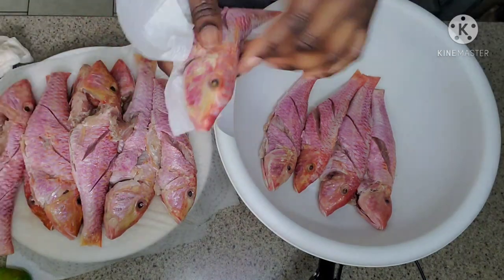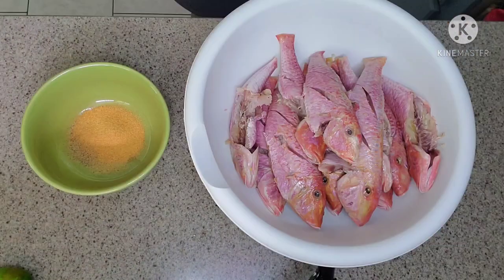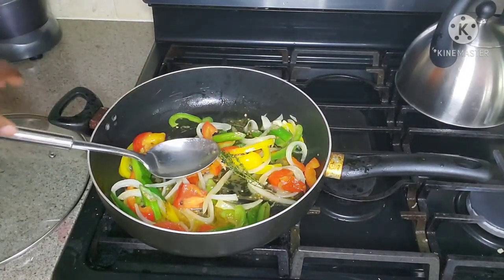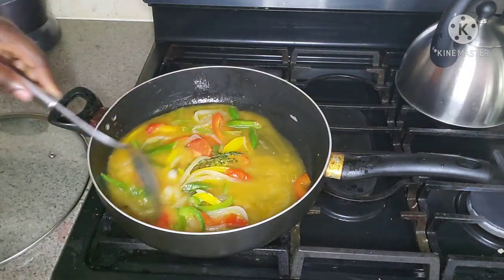MOUTHWATERING BROWN STEW FISH//RED MULLET//GOAT FISH//ONELOVEKITCHEN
HAPPY WEEKEND 😊 HOPE YOU ALL HAD A PRODUCTIVE WEEK.

SEASONING USED:

OLD BAY
MAGGI ALL PURPOSE
CREOLE SEASONING
BLACK PEPPER
GARLIC POWDER
LEMON PEPPER

AND A BIG SPOON OF LOVE 💘